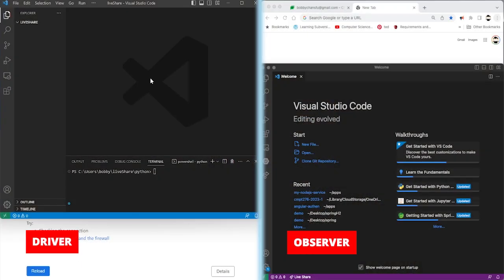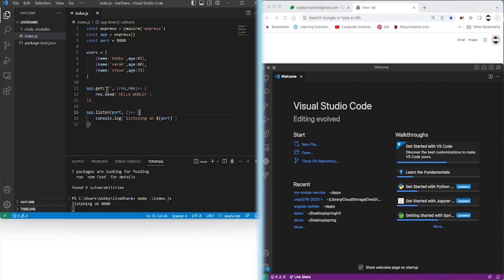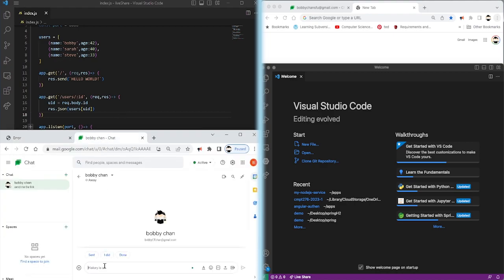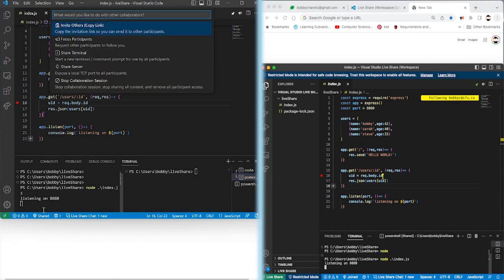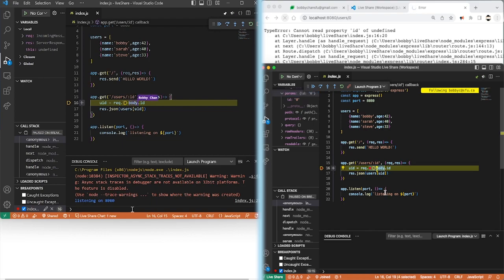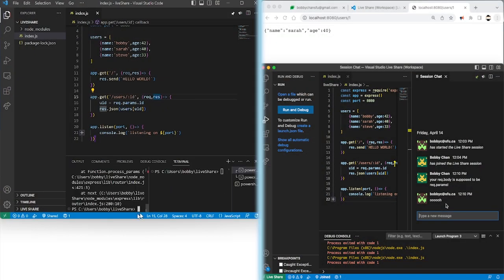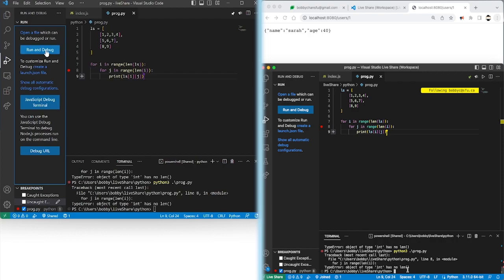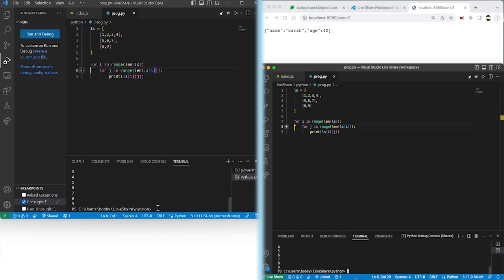Live Share Features